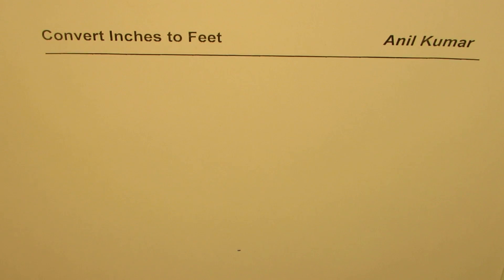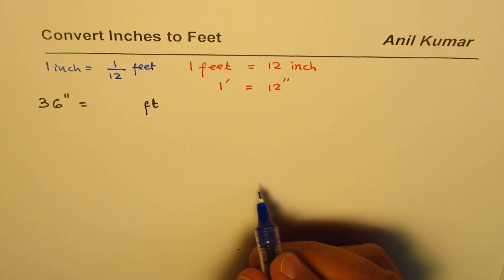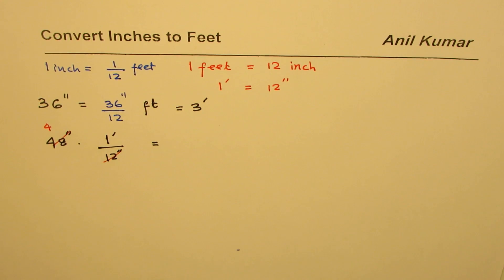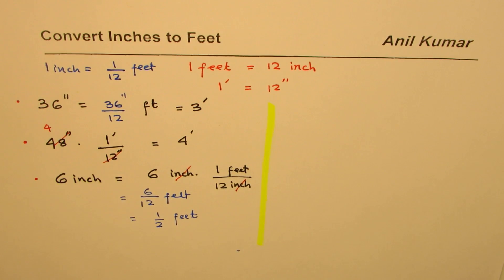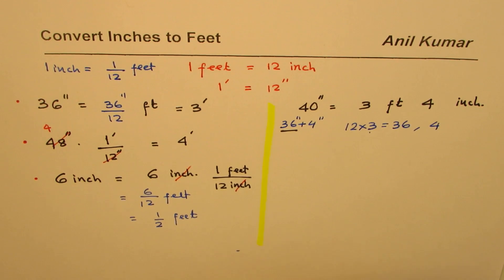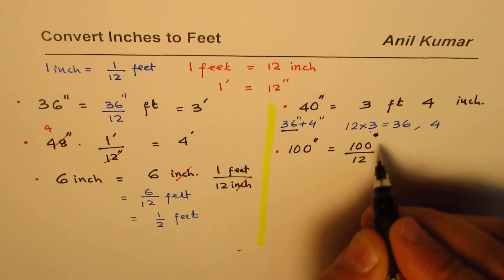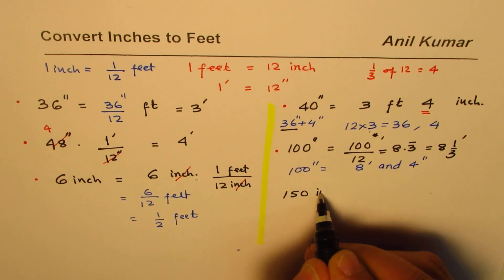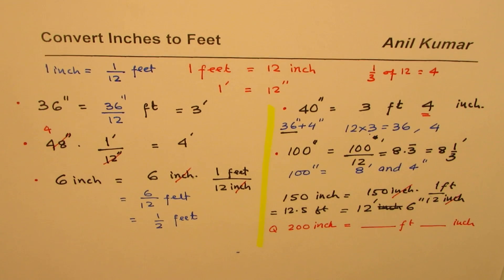How to Convert Inch to Feet